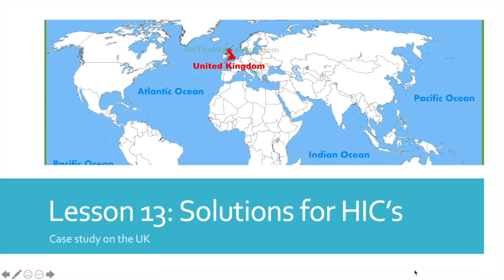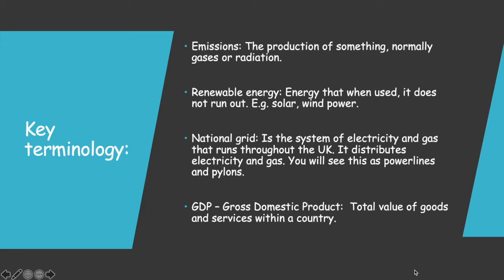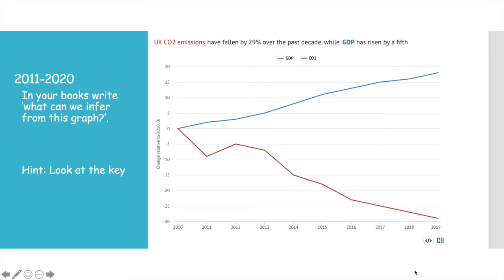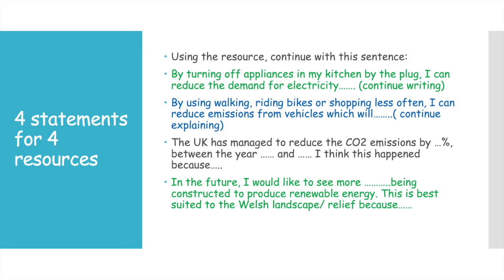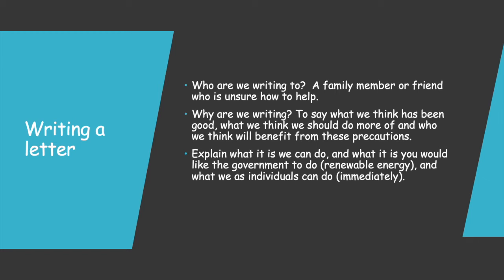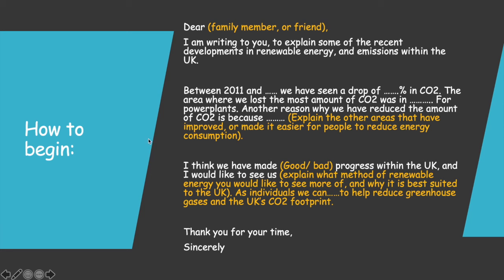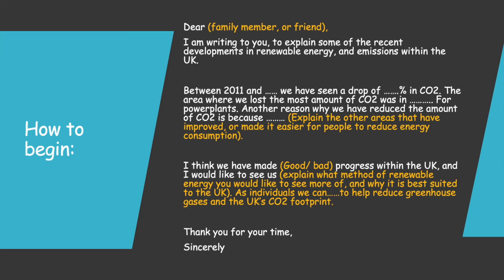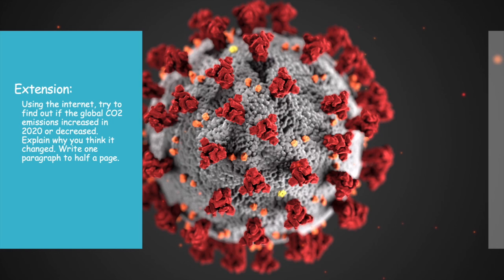Lesson 13 Solutions for HICs